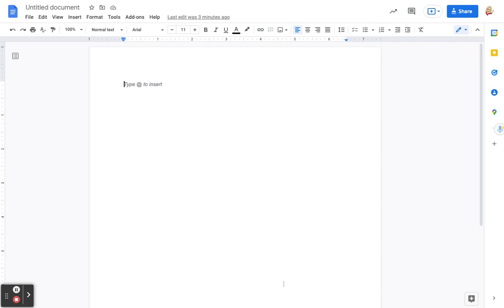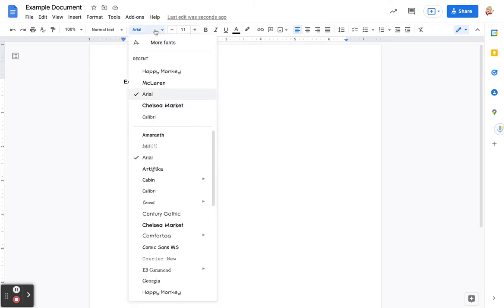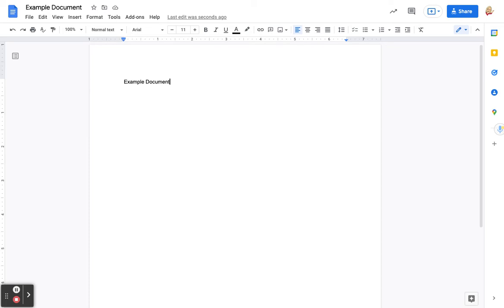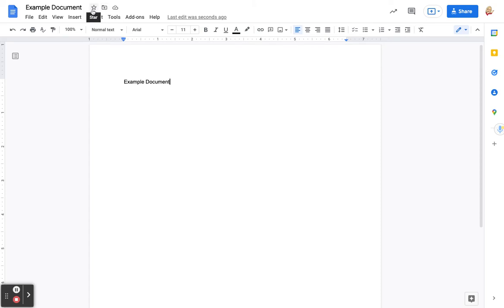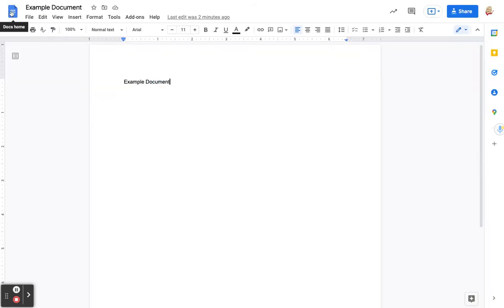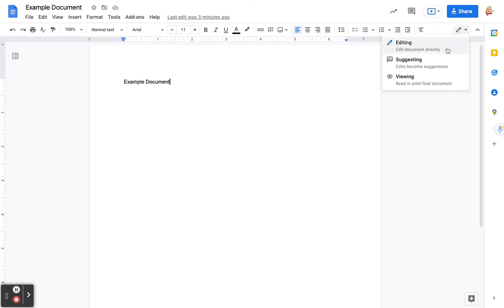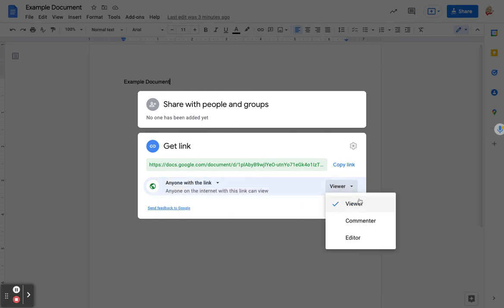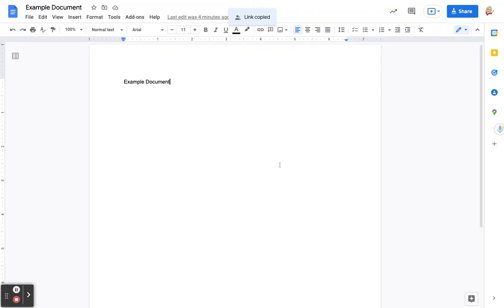Google Docs Intro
This video is a brief introduction to some of the basic tools of Google Docs.
*Move a document to a different folder.
*Starred documents
*Version History
*Comment options
*Share options